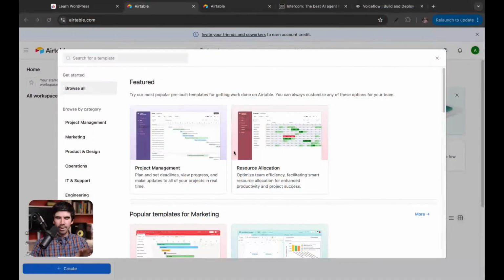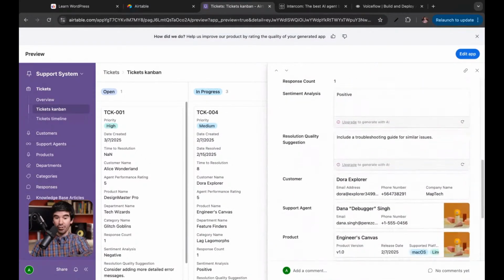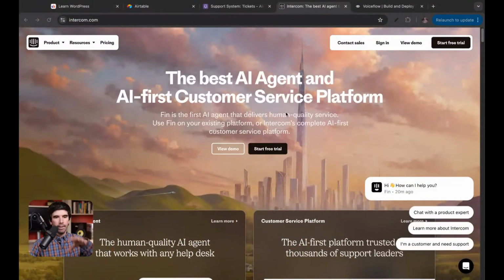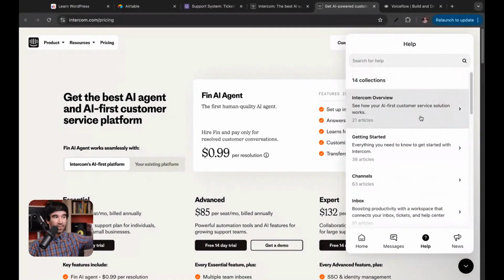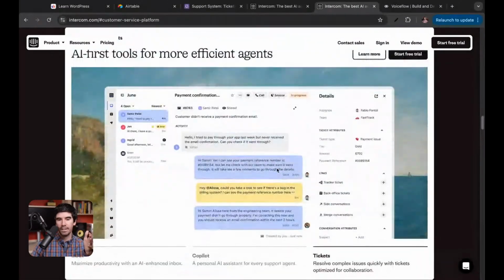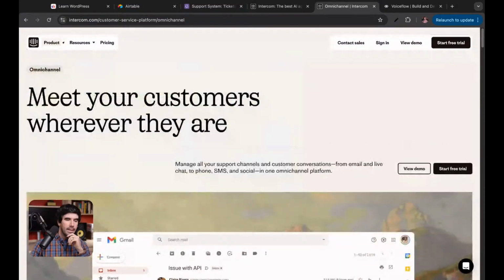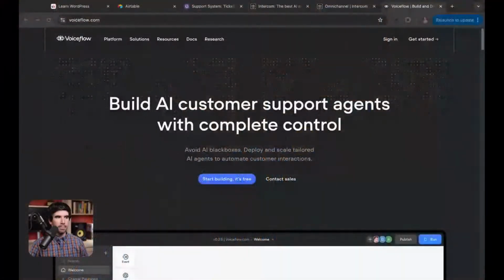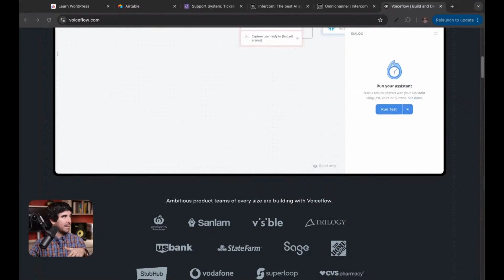3 AI Enabled Tools For Small Businesses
👉 Join our free community to learn more about building with WordPress and Automations